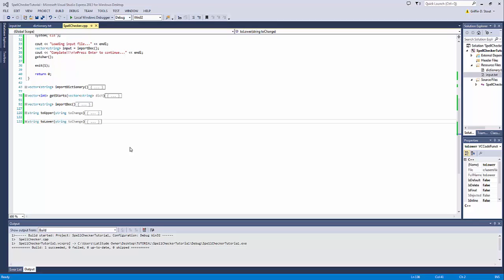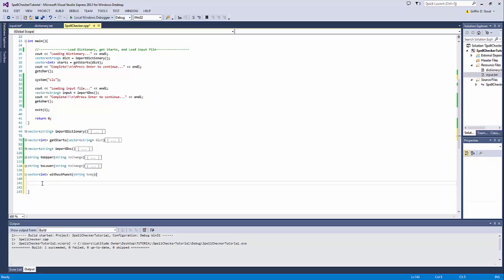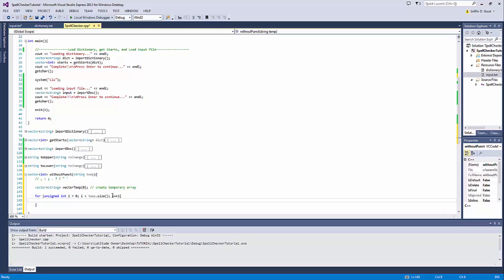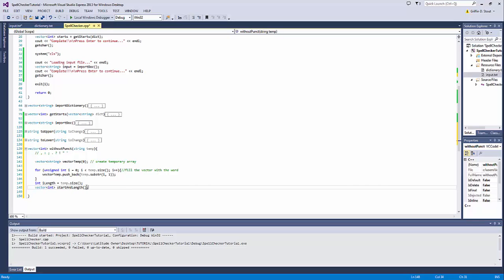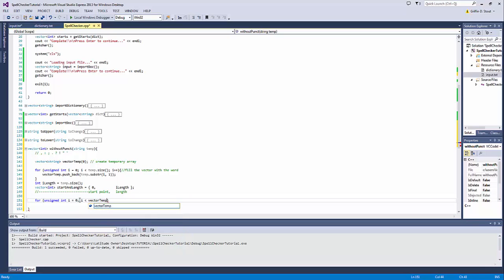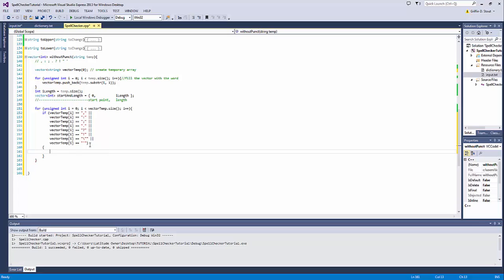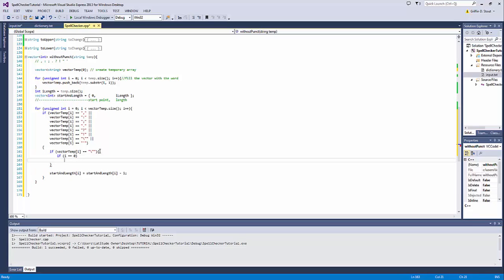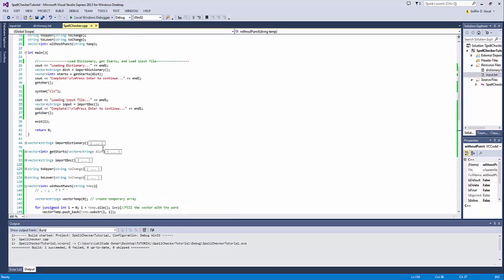Part 6 Disabling Punctuation